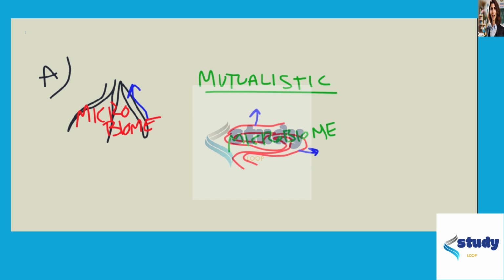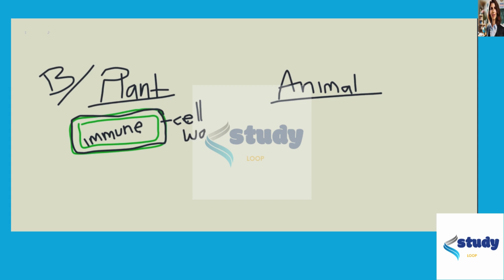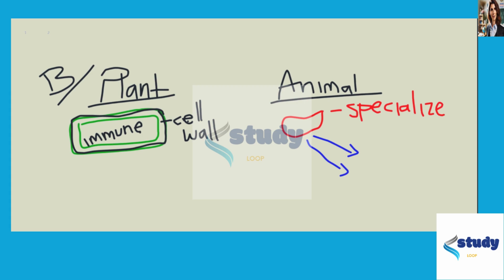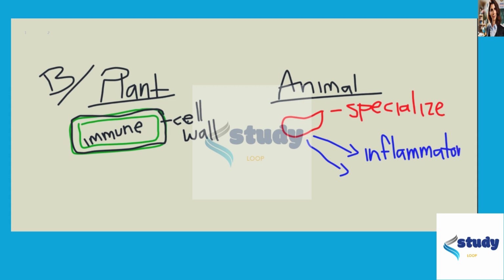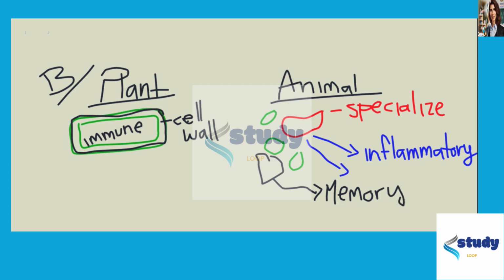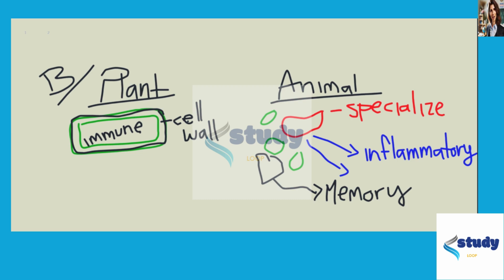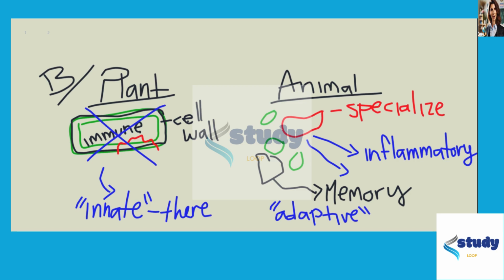[Biology] Like the animal intestine, the organ system principally responsible for nutrient and water